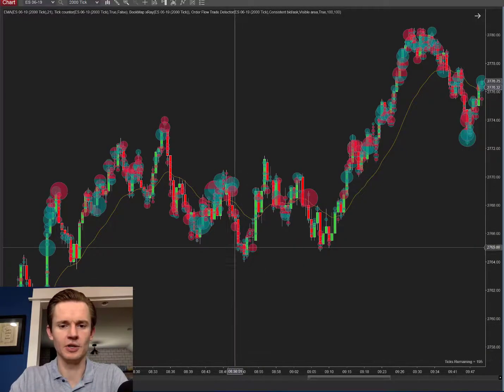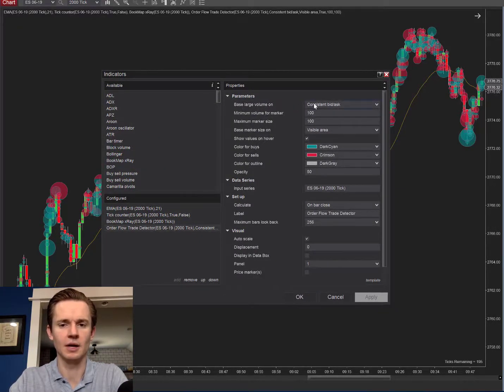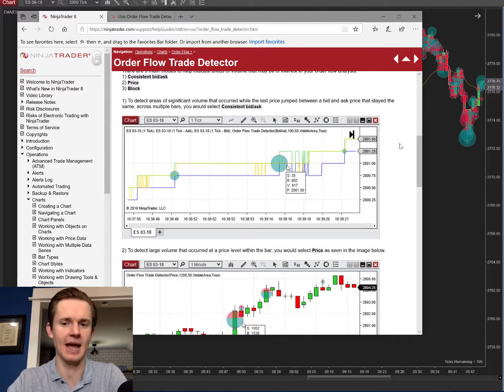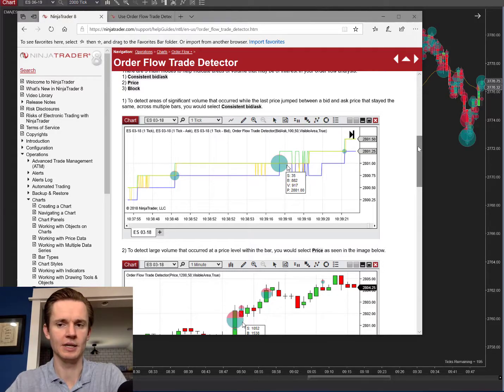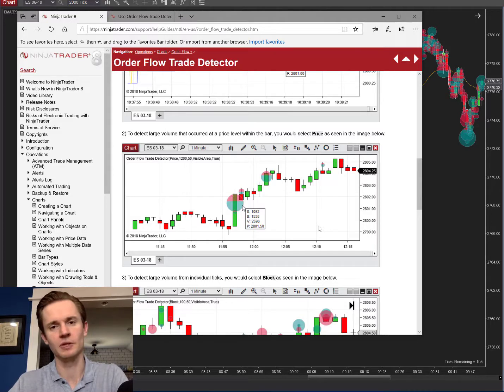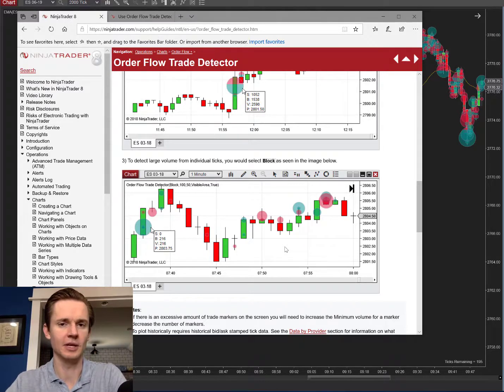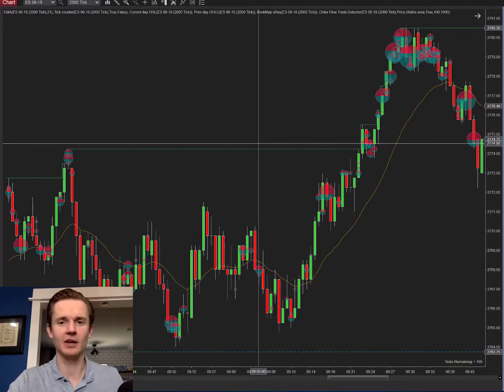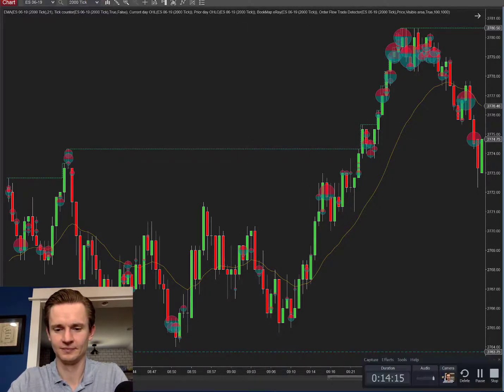Ninja Trader Trade Detector Explained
Have you ever wished you could see large trading activity on your chart? Ninja Trader Order Flow Trade Detector makes that possible.

In this video we will cover the basic settings of the trade detector and some hypothetical uses for it.

future results.